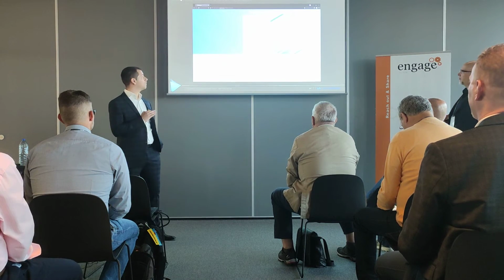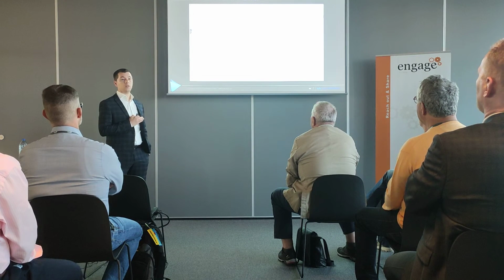Engage.UG - Domino TOTP/2FA - Best Practices and Pitfalls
EngageUG - 2022 Bruges, Belgium